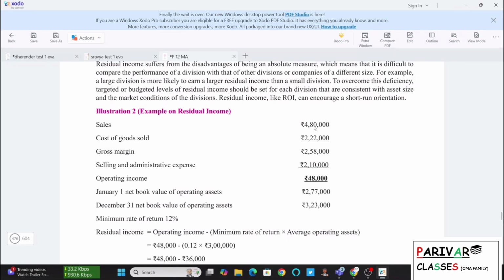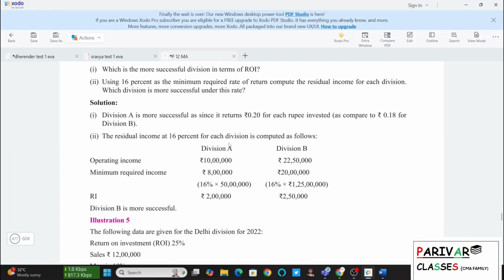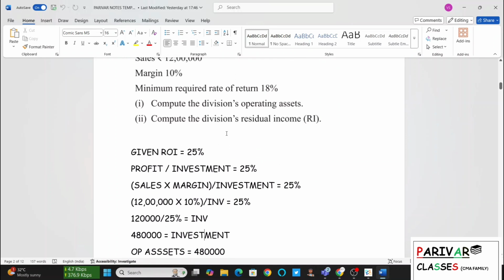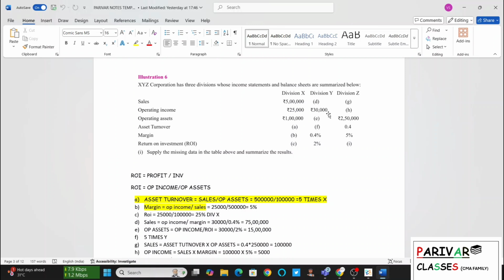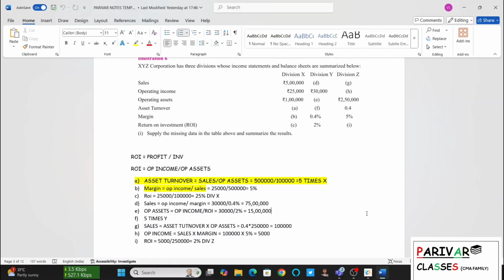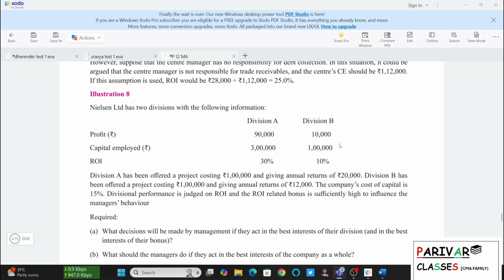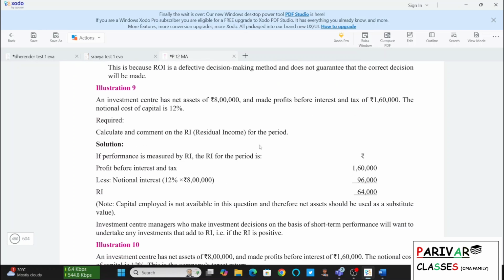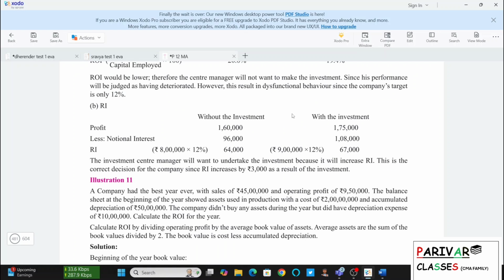Divisional Performance Measurement Tools- ROI RI||CMA Inter Management Accounting all illustrations